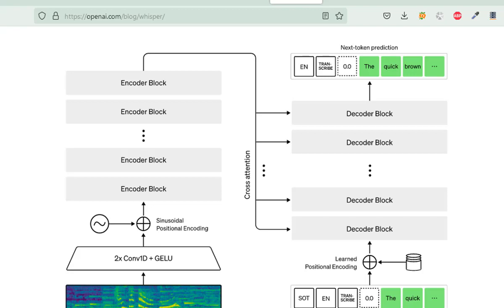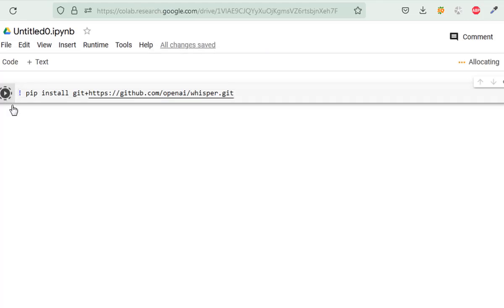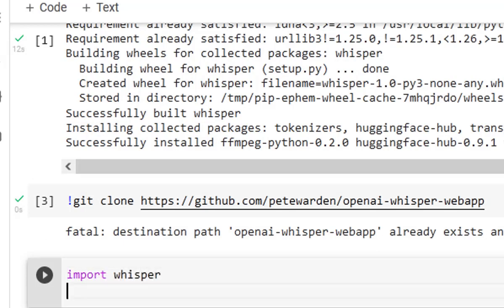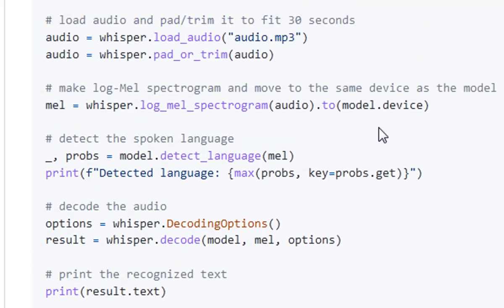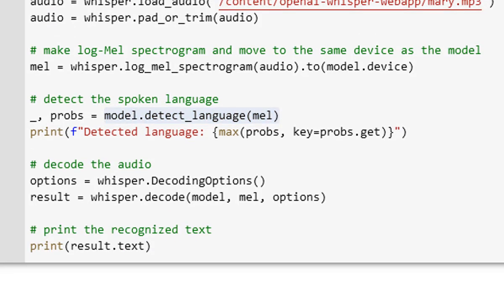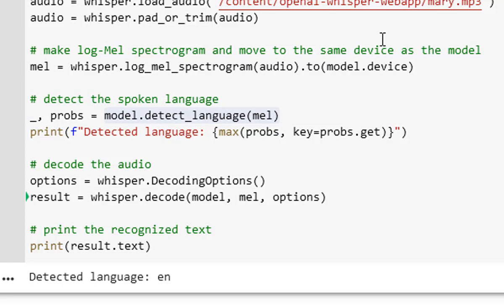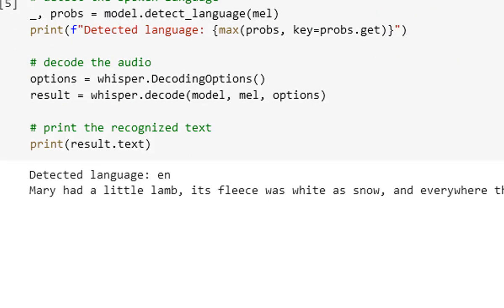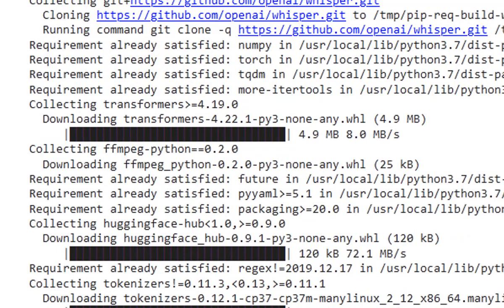OpenAI whisper | Free Open Source Speech recognition Offline Python Demo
Although the New OpenAI Whisper is best multilingual Automatic Speech to Text converter. Which run fast and could convert audio to text with multiple dialect and accents. But still I am little disappointed with it. Here is the demo code and explanation of the code